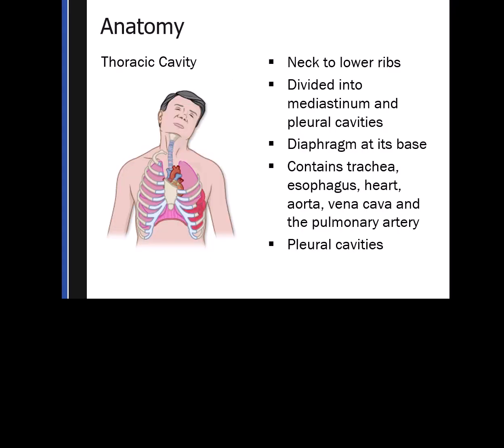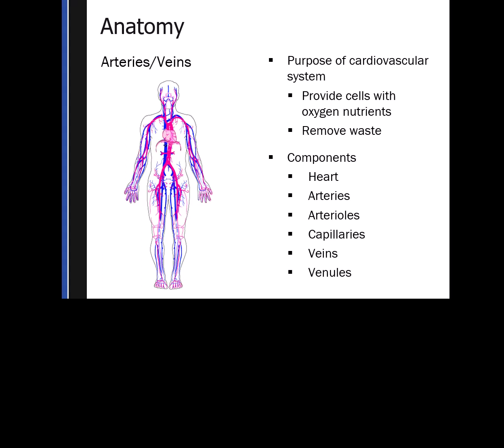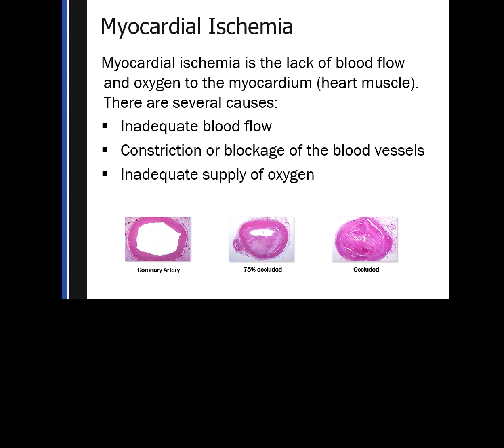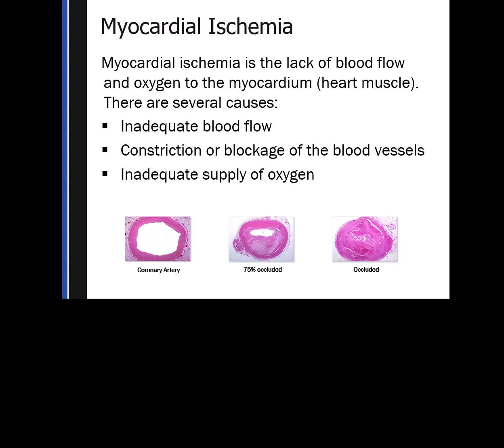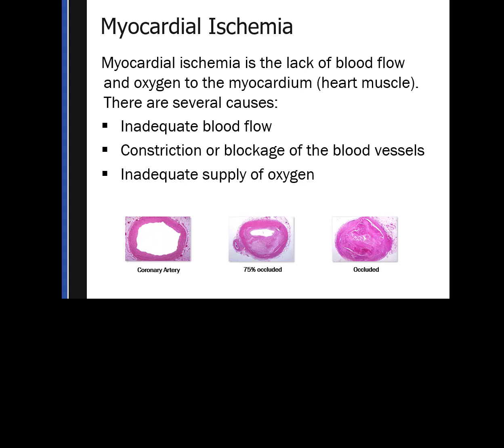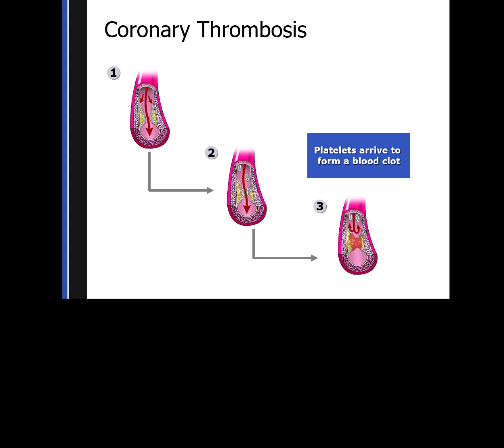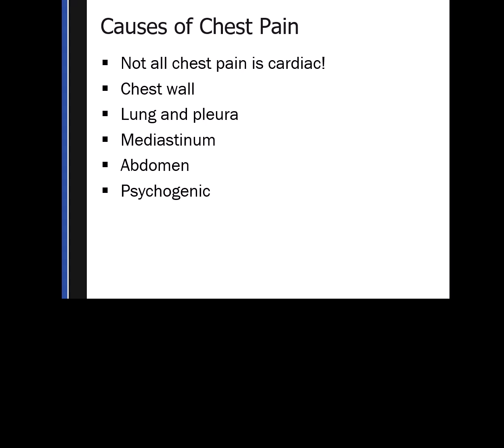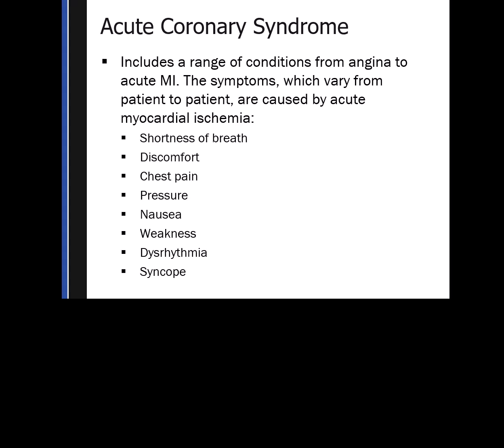EMC 303 April 8 Cardiac Pathophysiology